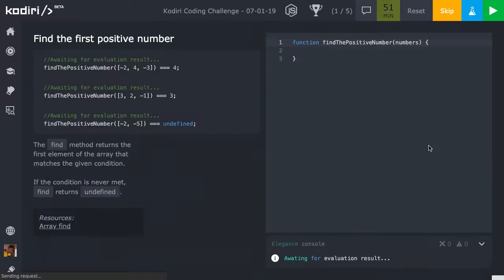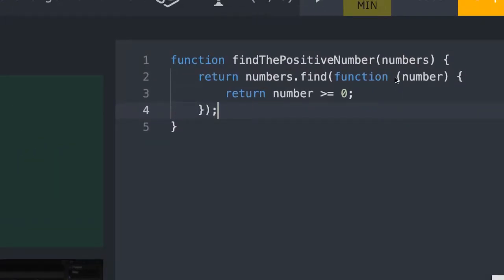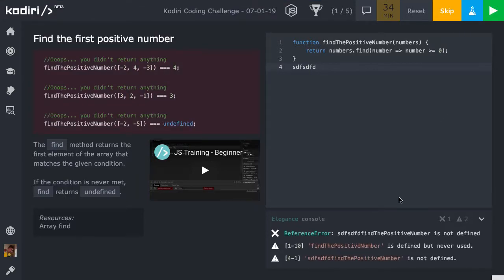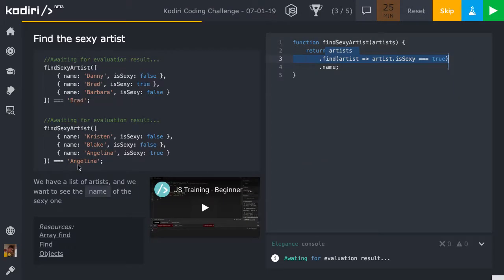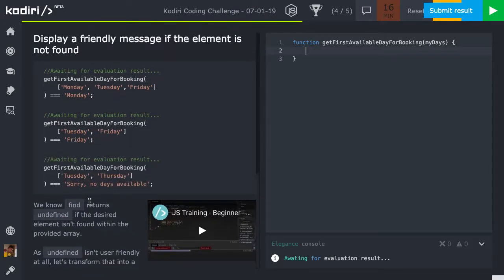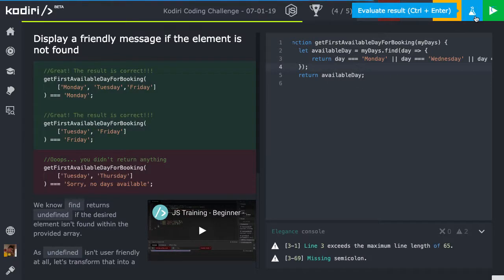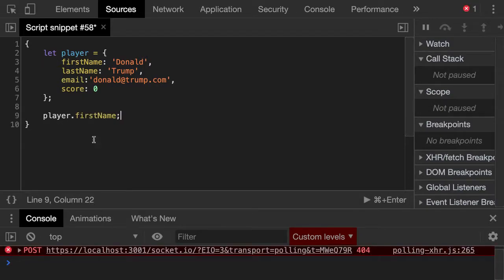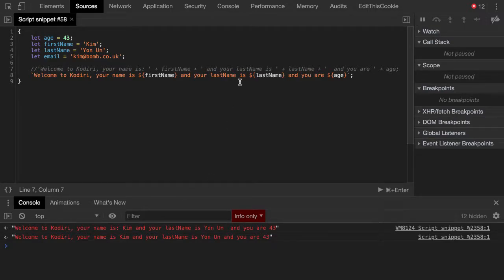Coding Challenge Review - Beginner - 07.01.19